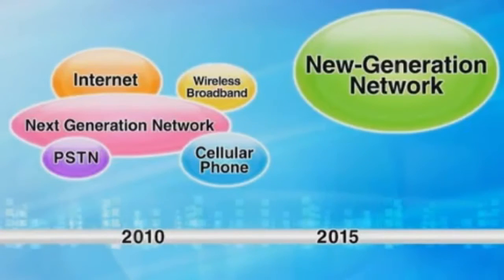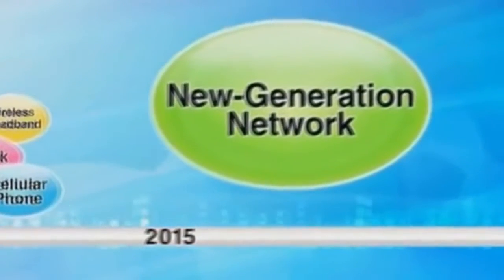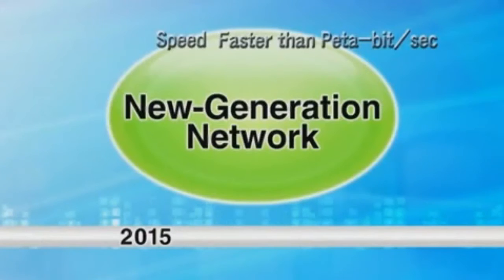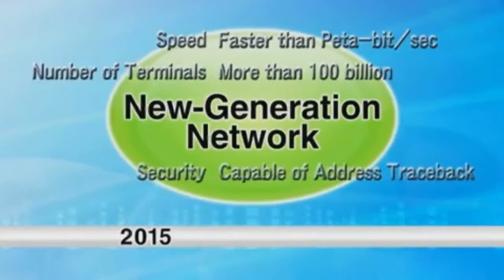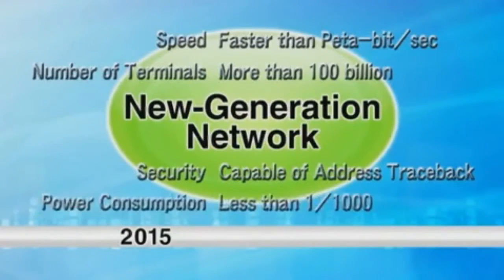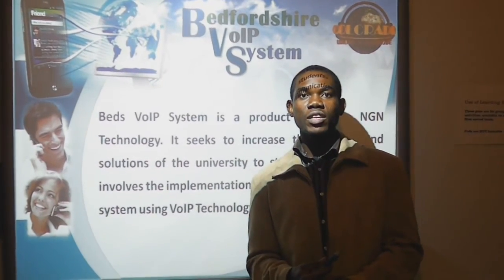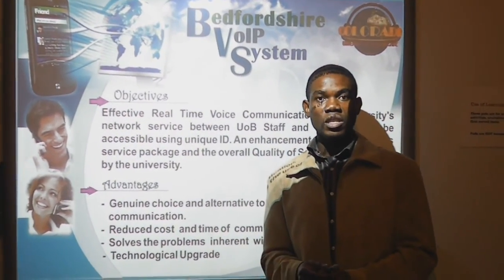PPM Video by Colorado Group, UoB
Submitted to UoB.